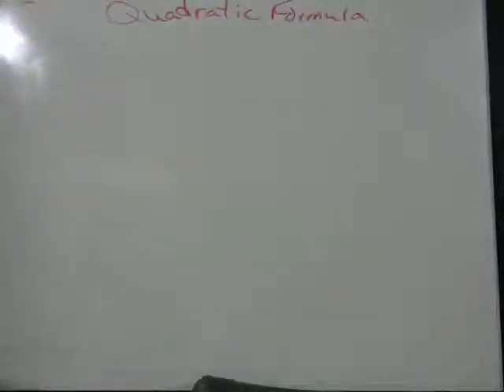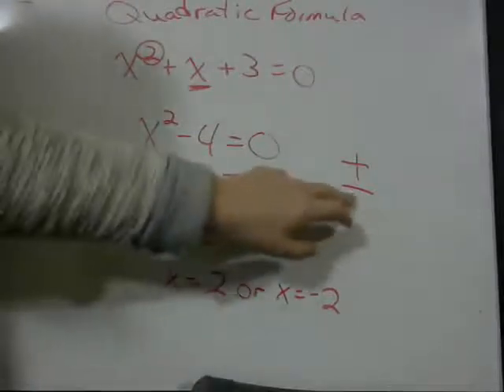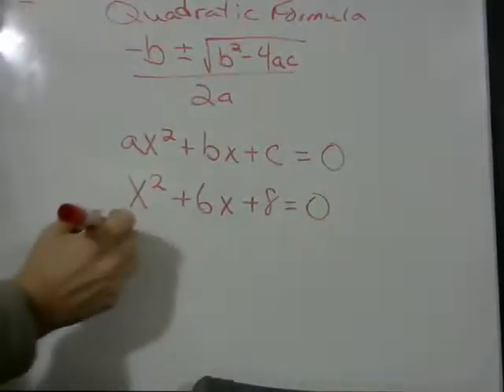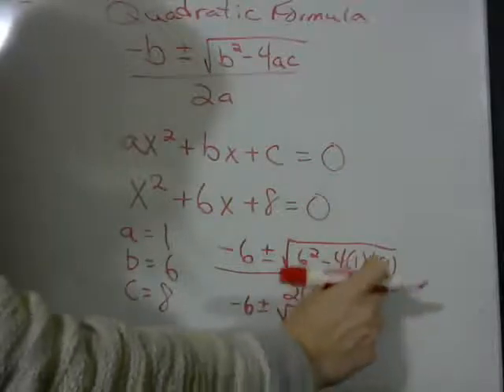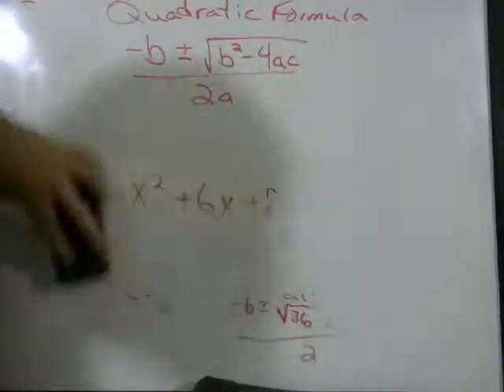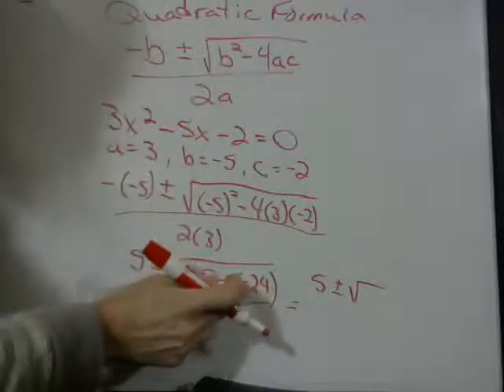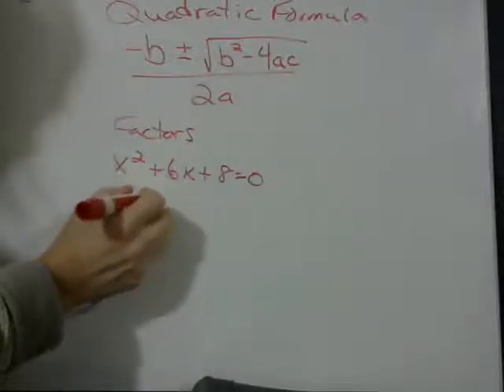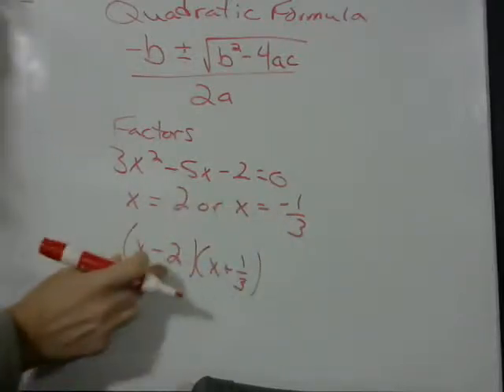Polynomials - Part 3 - Quadratic Formula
Polynomials - Part 3 - Quadratic Formula. Learn to solve a problem such as 3x^2 - 5x - 2 = 0 using the quadratic formula.